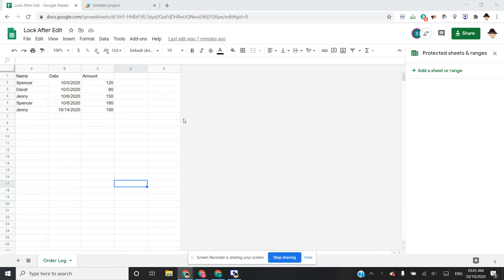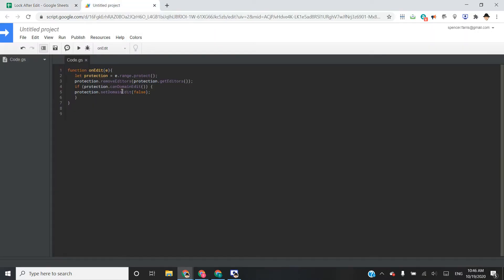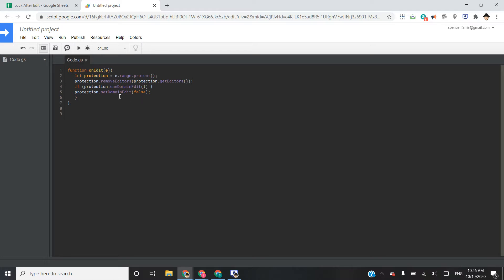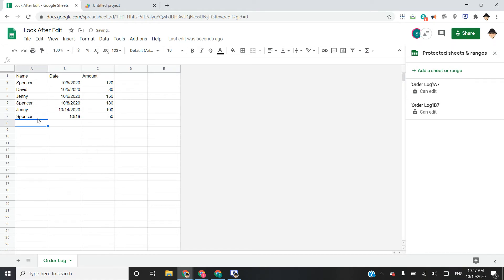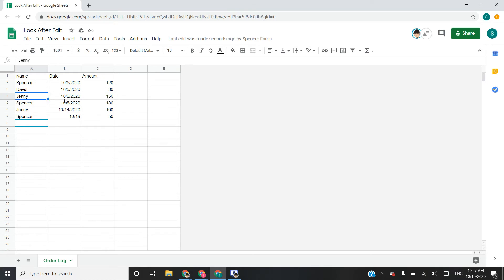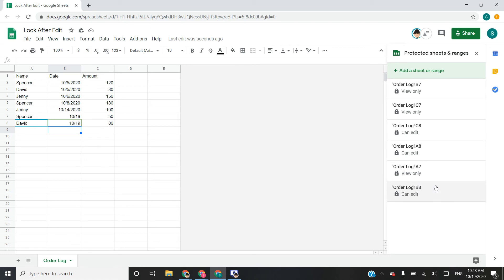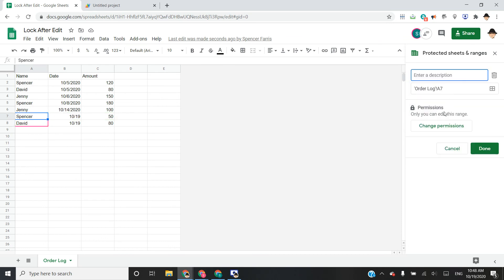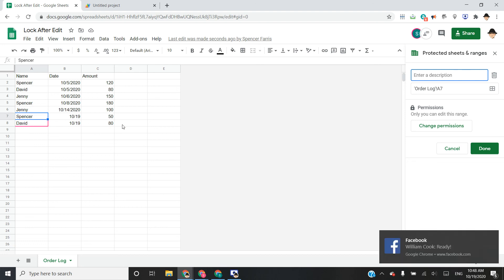Google Sheets: Lock Cell After Edit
How to lock a single cell after that cell is edited.
Important note:
* Neither the owner nor the user triggering the script lose permissions with this script

Script:
function onEdit(e){
   let protection = e.range.protect();
   protection.removeEditors(protection.getEditors());
   if (protection.canDomainEdit()) {
   protection.setDomainEdit(false);